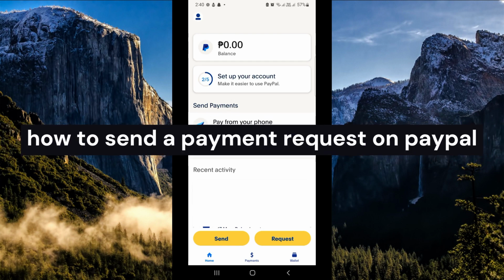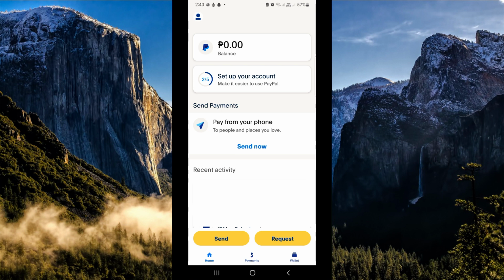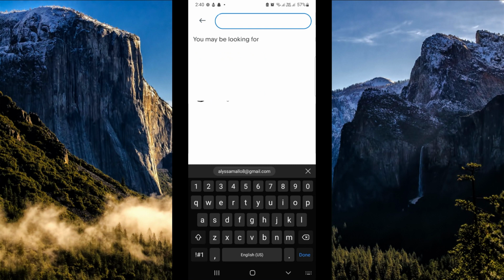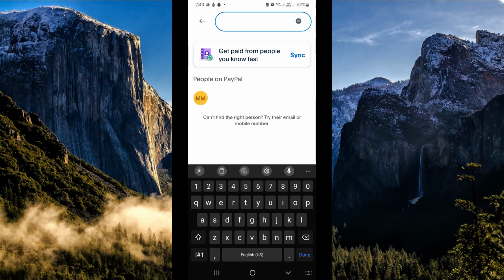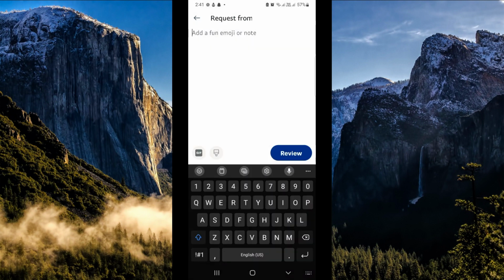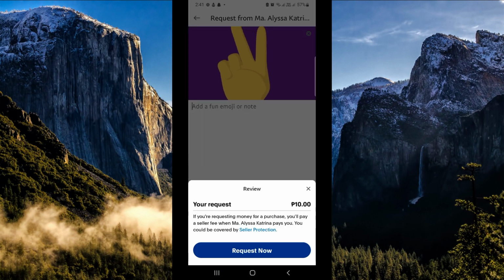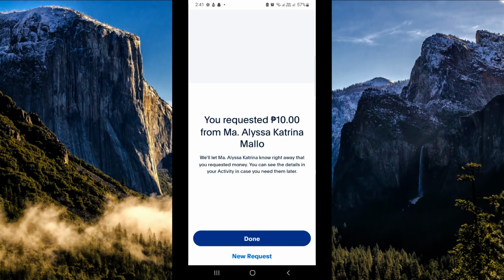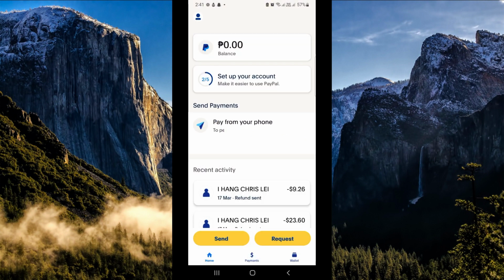How to Send a Payment Request on Paypal - QUICK TUTORIAL